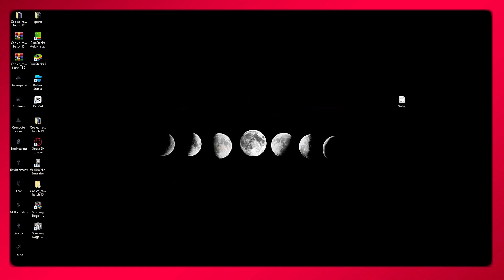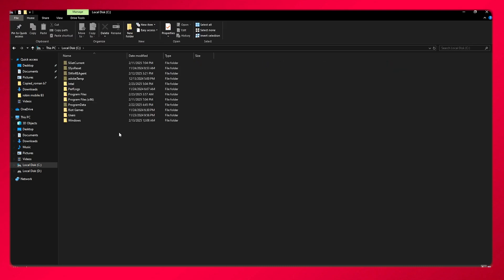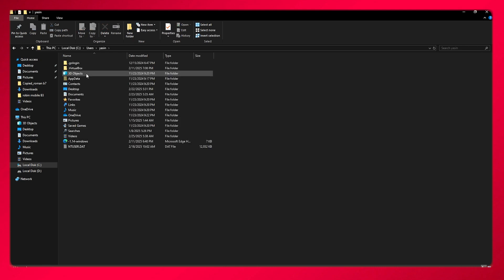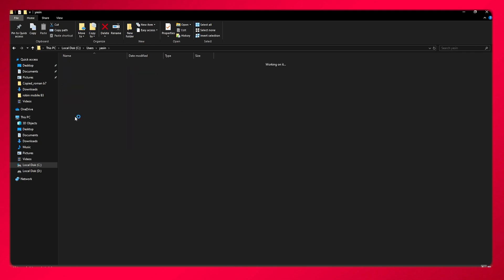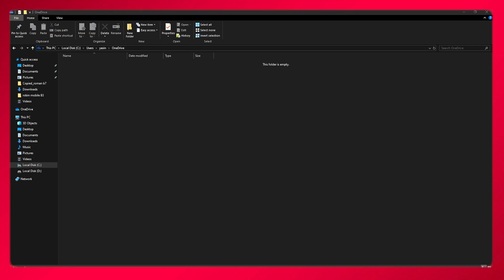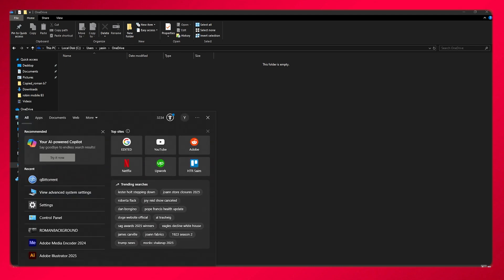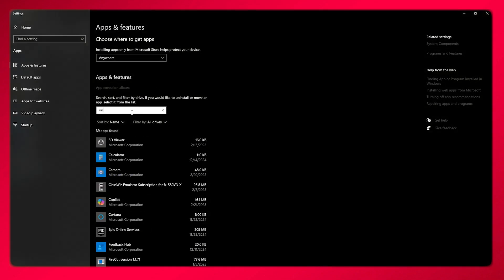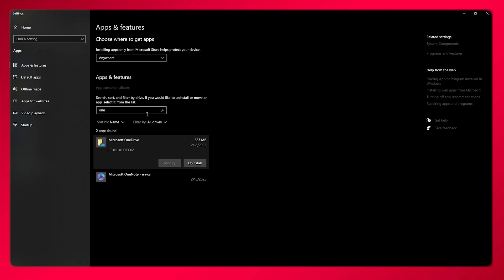How To Delete Onedrive Without Losing Data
Need to delete OneDrive without losing your data? In this tutorial, we’ll show you how to safely remove OneDrive from your device while ensuring that all your files are backed up and secure. Follow our step-by-step guide to make sure your important documents are safe before uninstalling OneDrive. Watch until the end for helpful tips on managing your cloud storage!